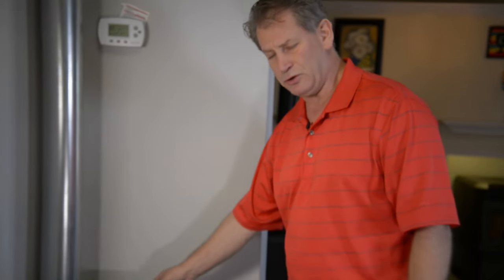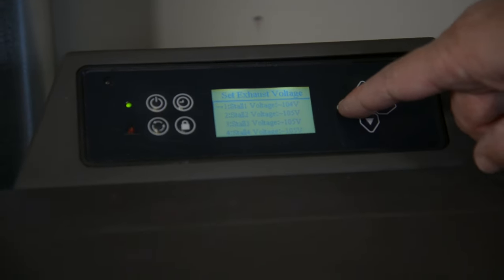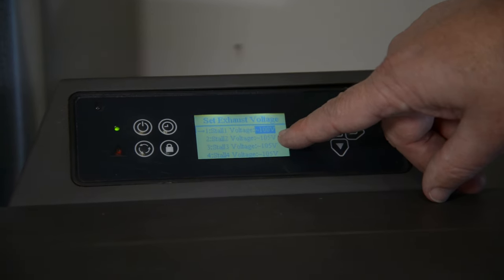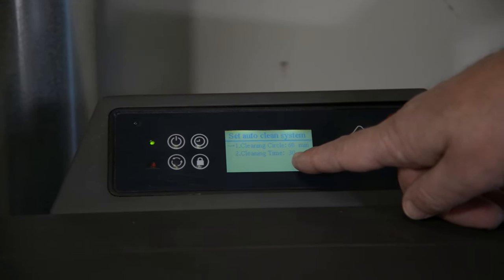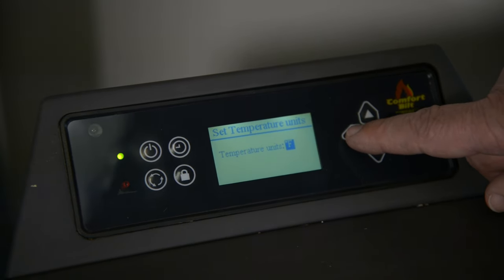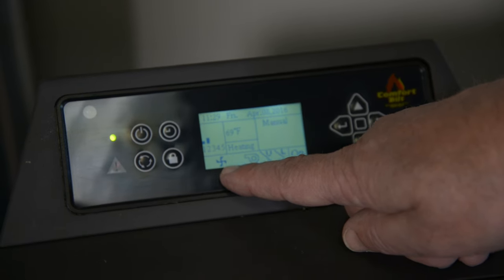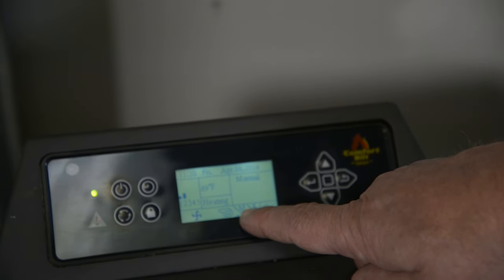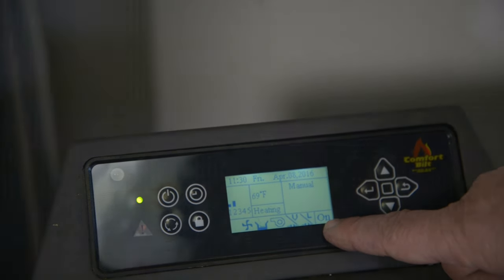ComfortBilt: Control Panel Settings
Watch our video about the control panel settings. Here you will learn most of the setting for you ComfortBilt Pellet Stove control panel settings.

for the most up to date information.